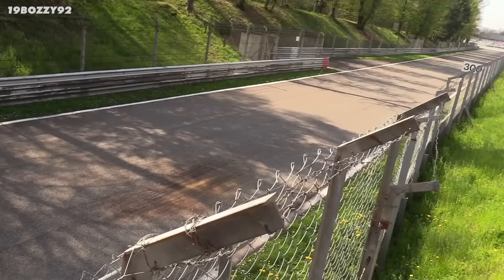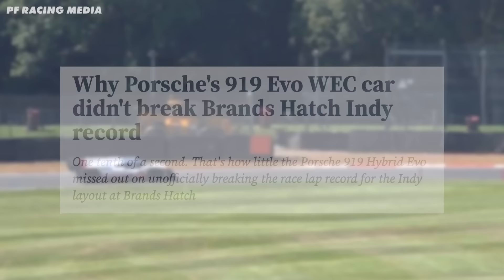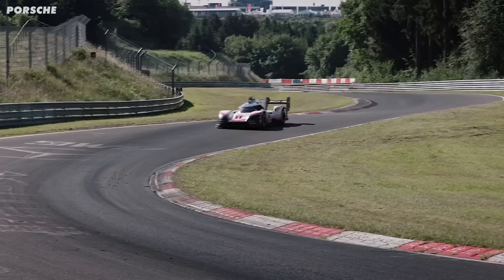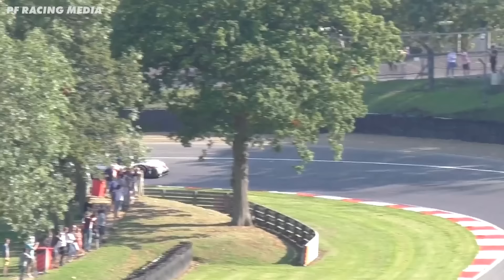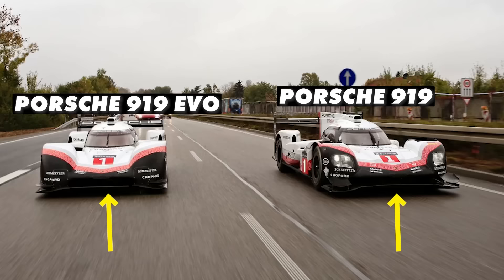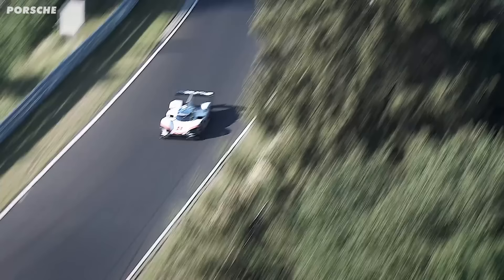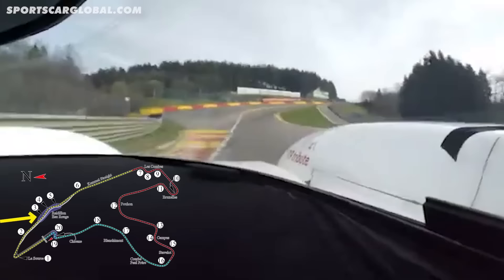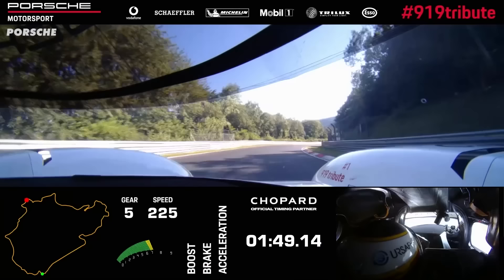The Porsche Faster Than F1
This is the Porsche that was faster than F1, and smashed a 35-year-old Nurburgring lap record… I’ve spoken about it before, but this time I got an interview with the Technical Project Lead - to understand exactly HOW Porsche did it.

And it’s crazy stuff, it’s almost the real-life version of my “F1 with no rules” video from a few weeks ago. They took their already, extremely fast LMP1 car, and made it over 12 seconds faster at Spa -- that’s 11%, a huge amount in motorsport.